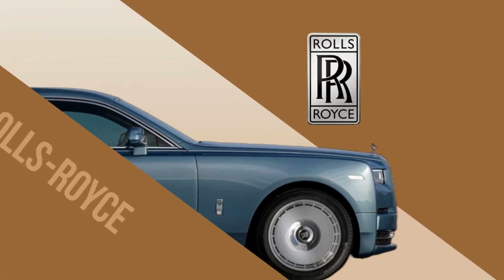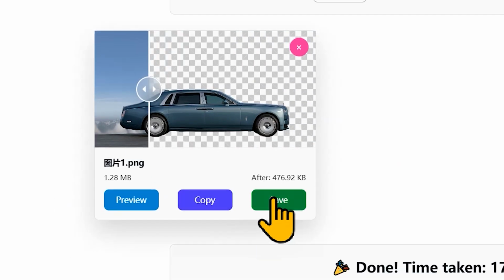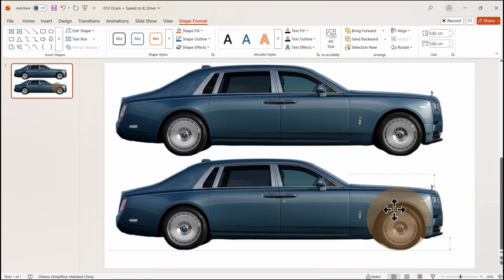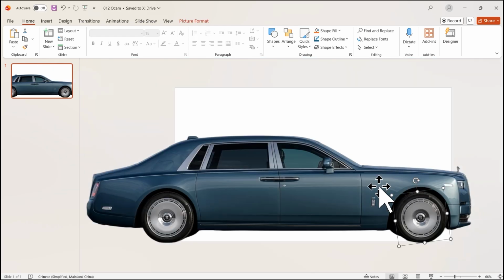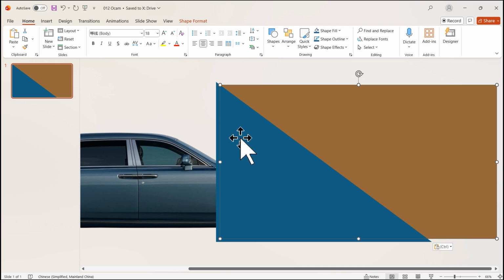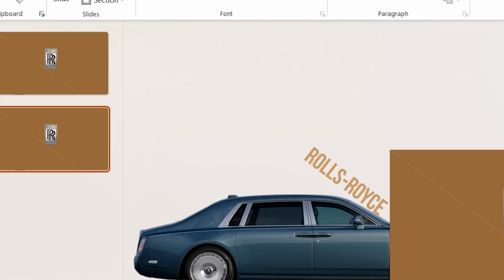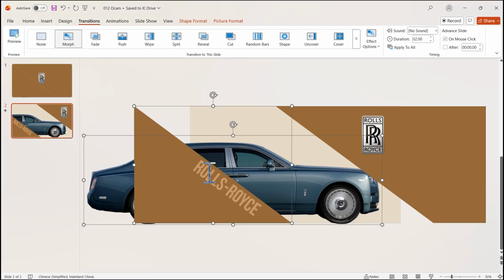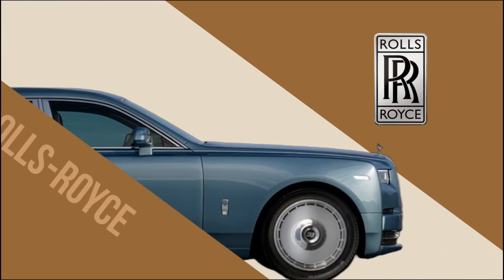Create This Luxury Car Animation in PowerPoint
In this tutorial, I'll show you how to create a cinematic Rolls-Royce animation using simple PowerPoint techniques, including Remove Background, Merge Shapes, Split, layering, rotation, and the Morph transition.
You don't need any advanced animation skills. Just follow the steps and you can create this effect yourself!

00:00 Remove the Background & Cut Out the Wheels
00:45 Create the Slide Layout
01:12 Animate the Car & Wheels